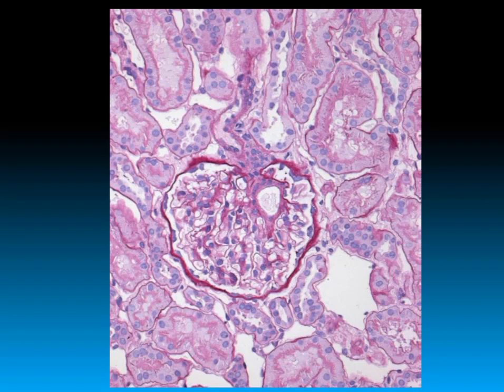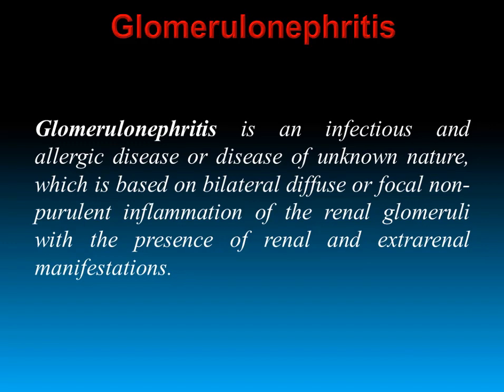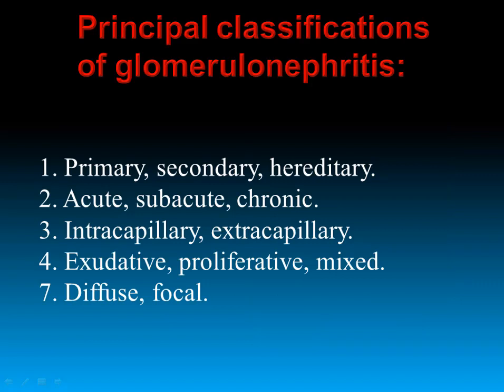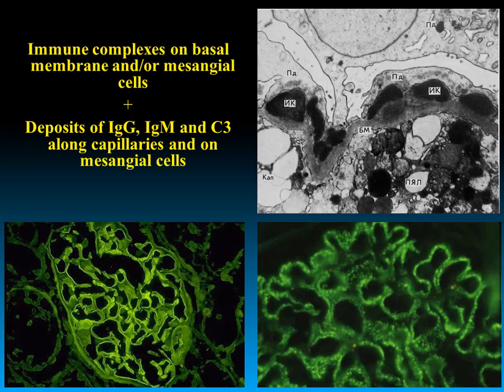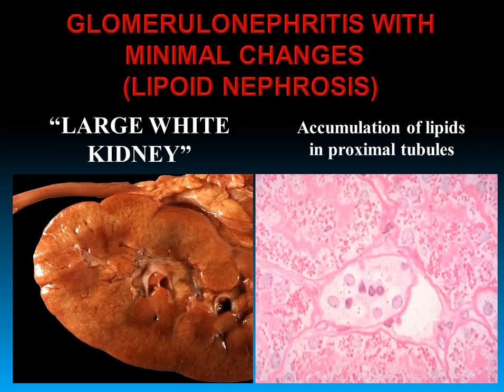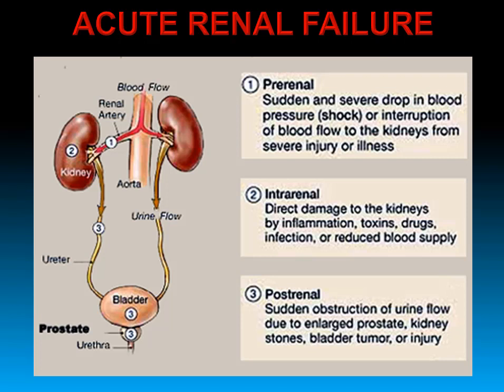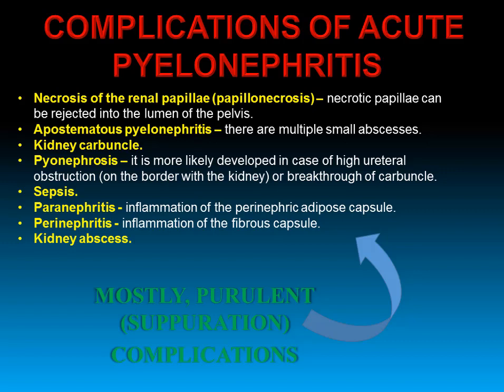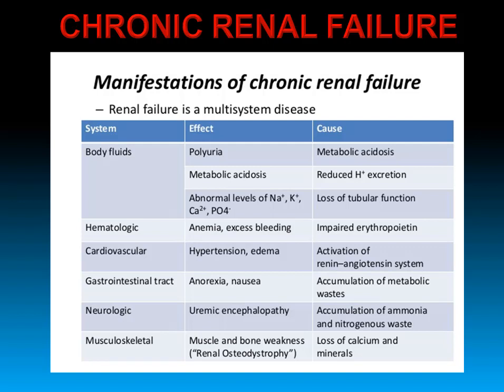11:30-13:00 Kidney diseases